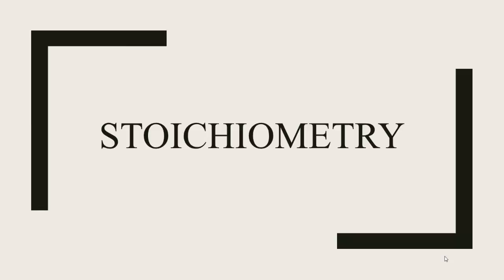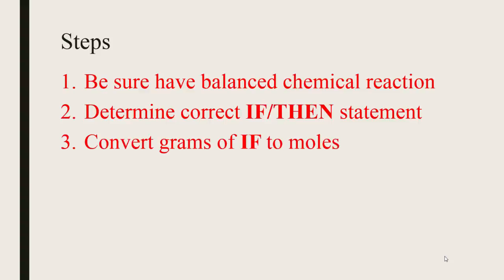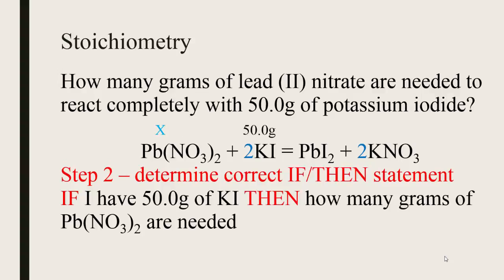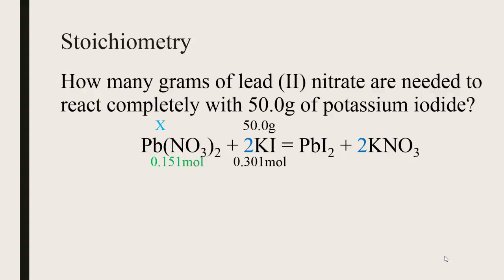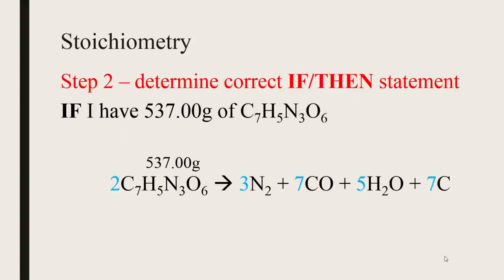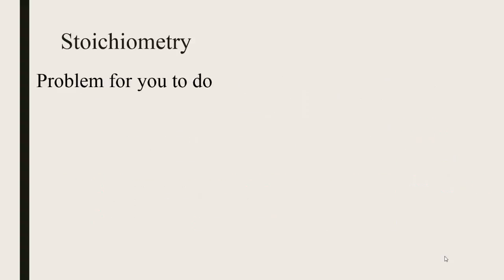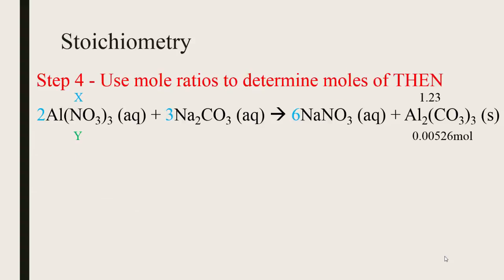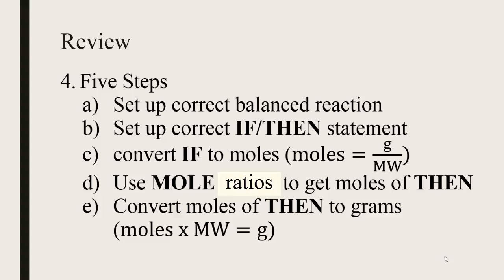11.3 - Stoichiometry with grams to moles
How we really do stoichiometry - using grams and converting into and out of moles